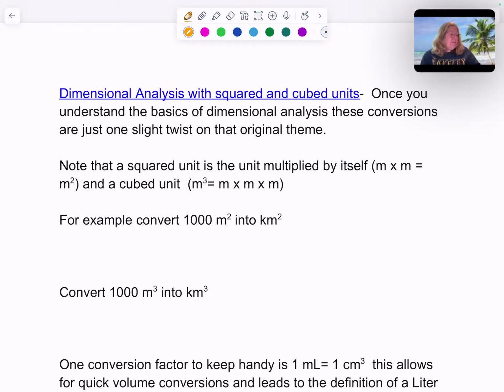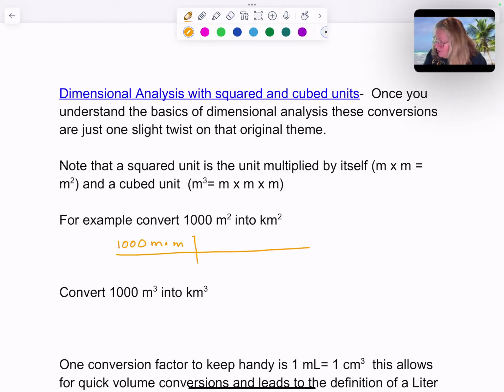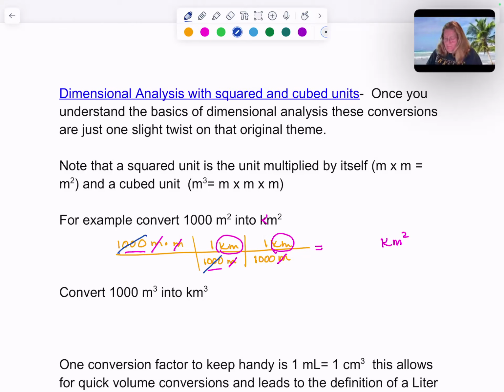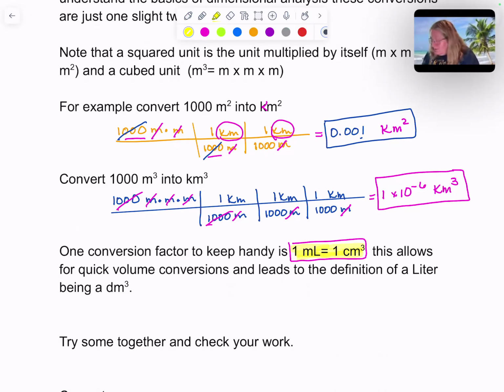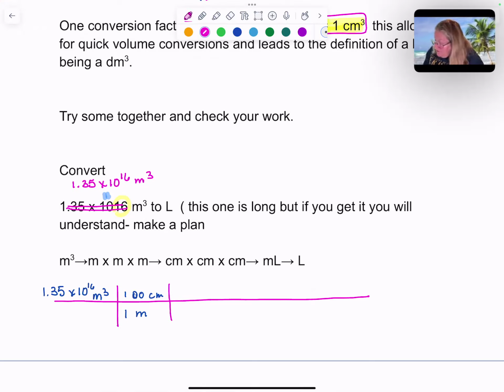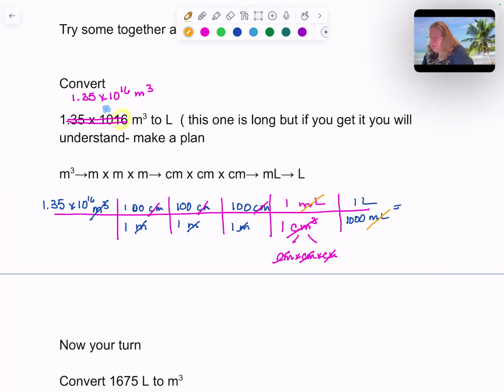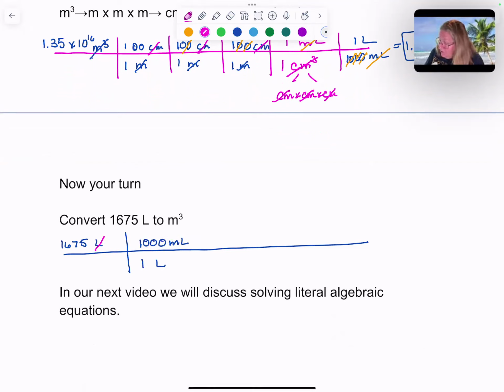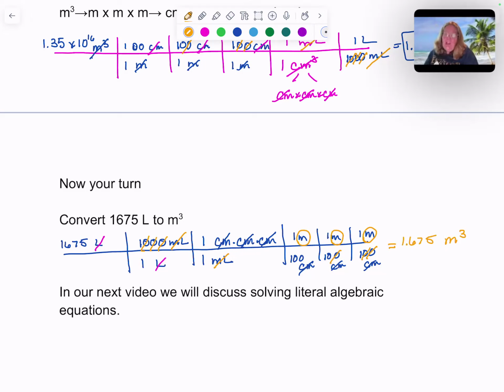Chapter 1: Basic Skills- Dimensional analysis with squared and cubed units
This video introduces converting between squared and cubed units using dimensional analysis.